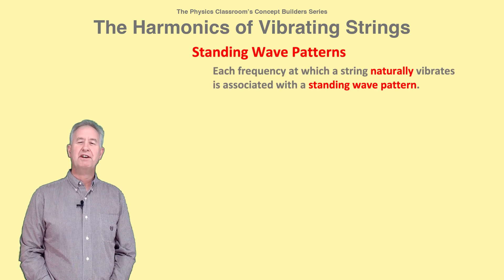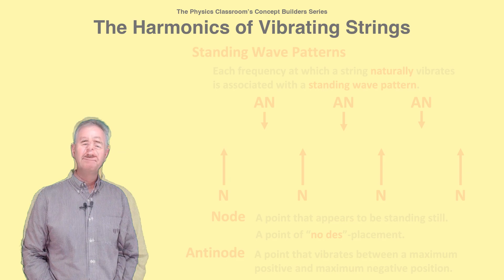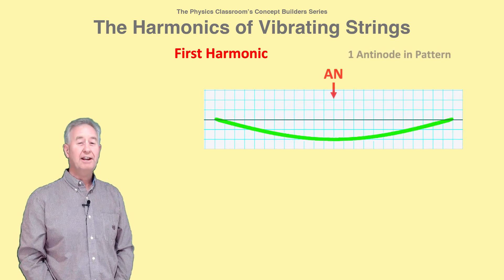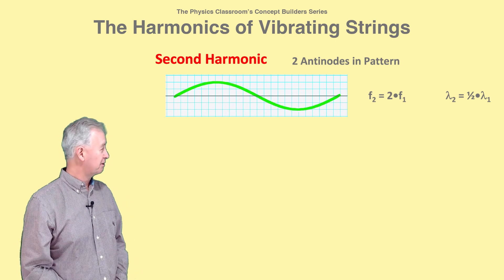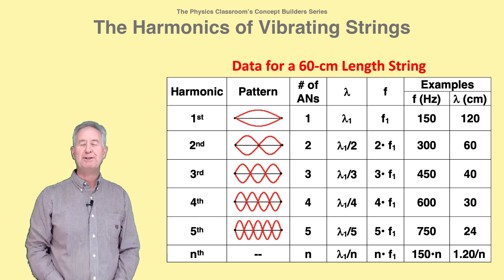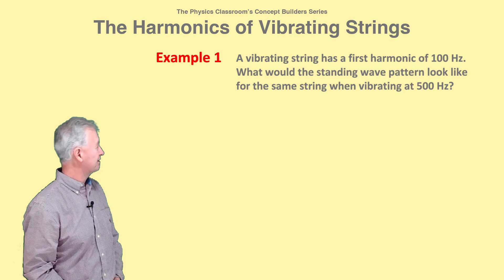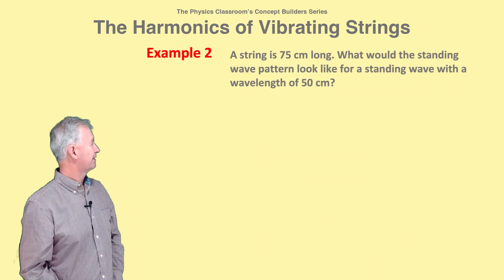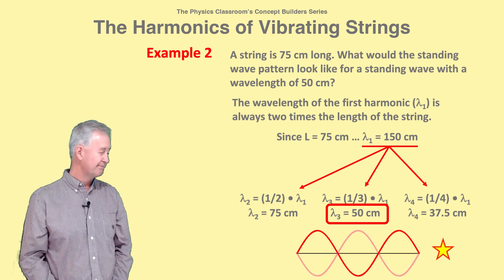Harmonics of Vibrating Strings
In this video from The Physics Classroom's Concept Builder series, Mr. H discusses the relationships associated with the frequencies, wavelengths, and standing wave patterns for the harmonics of vibrating strings. The video provides guidance to students doing the Name That Harmonic: Strings Concept Builder at The Physics Classroom website. Spend 3 minutes with Mr. H and become the Standing Wave wizard.

Put your learning to practice with our Name That Harmonic: Strings Concept Builder:

Try our written Tutorial page on the topic of standing waves in Guitar Strings:

Try our Calculator Pad Problem Sets on the topic harmonics and standing wave patterns: